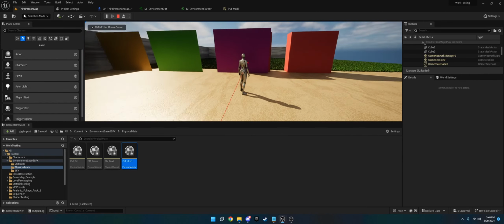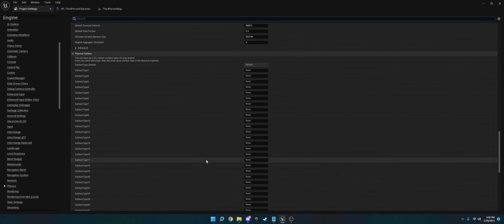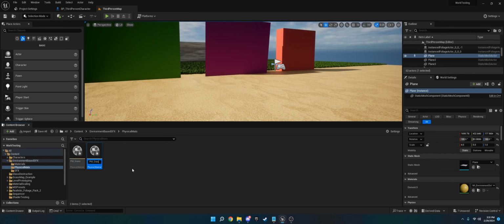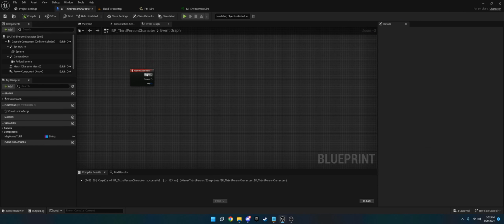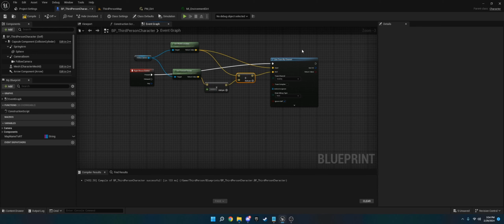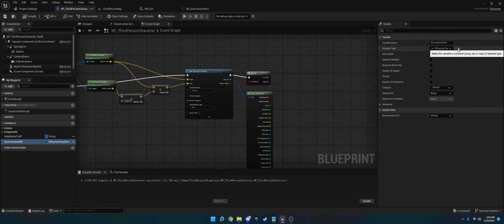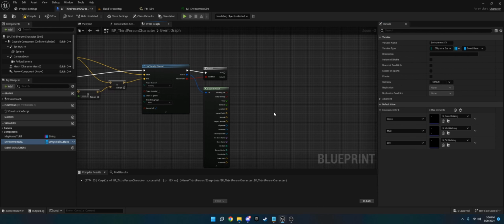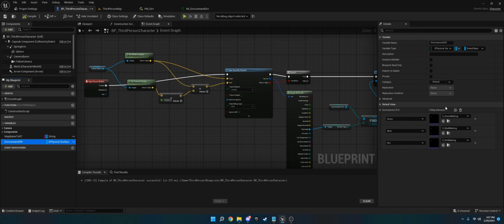Play different sounds per material | Unreal Engine Tutorial